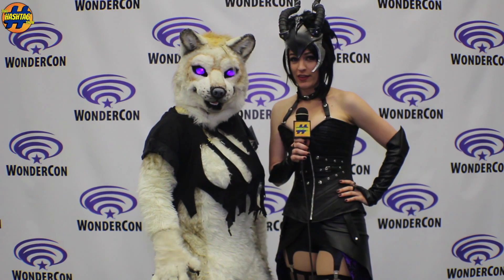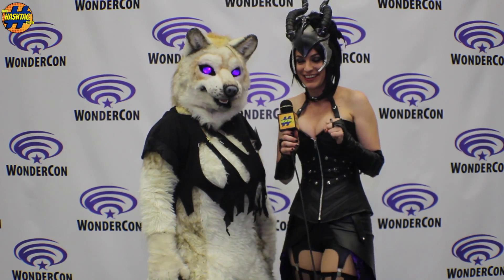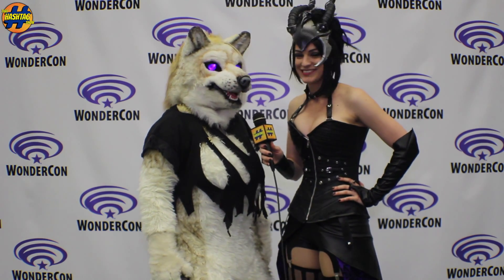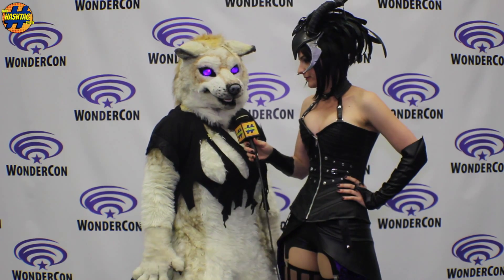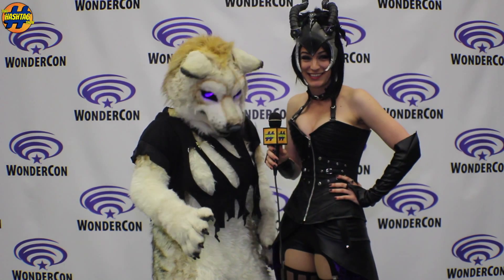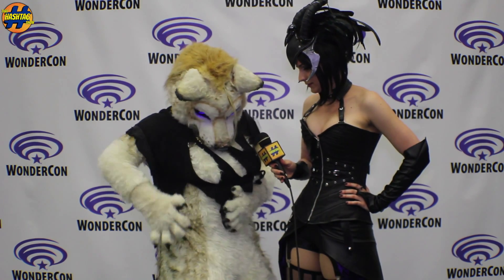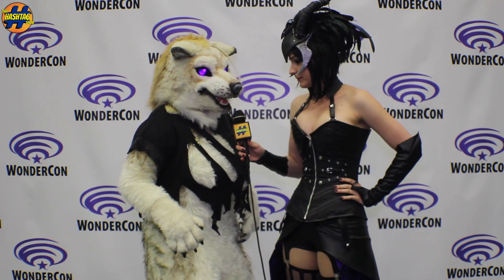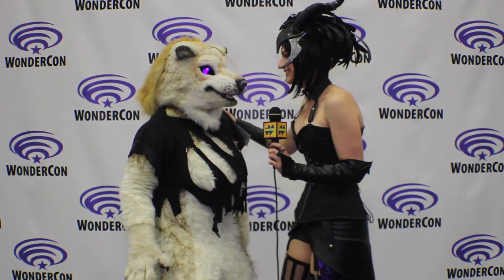Vertvixen Interviews an Awesome Werewolf Cosplay from Marchi Monster [WonderCon 2015]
Vertvixen interview Marchi Monster, an incredible Werewolf cosplay from WonderCon 2015. This cosplay is simply amazing and incredible detailed.

MarchiMonster goes into what it took to get this cosplay done.

-Follow Us on Periscope: @ThatHashtagShow

*DC Comics* Marvel * Star Wars * Video Games * Anime * Horror * Sci-Fi* Doctor Who* Power Rangers* Cosplay* Conventions* Disney*